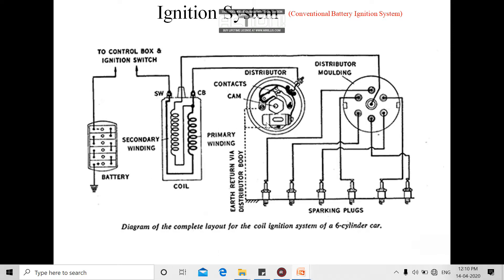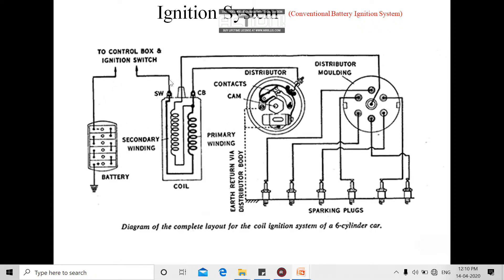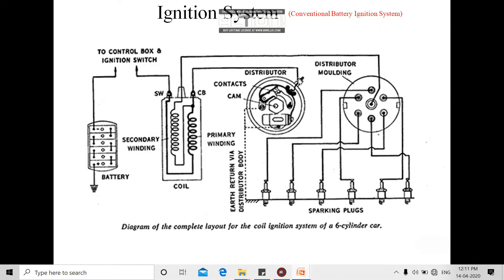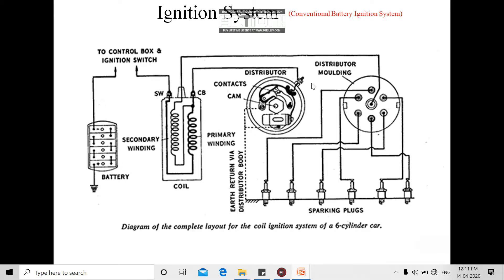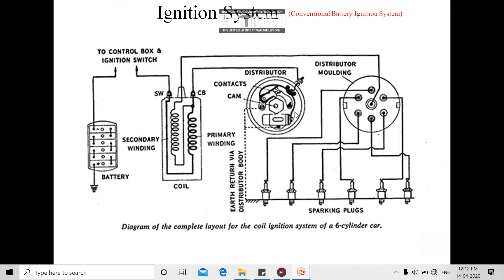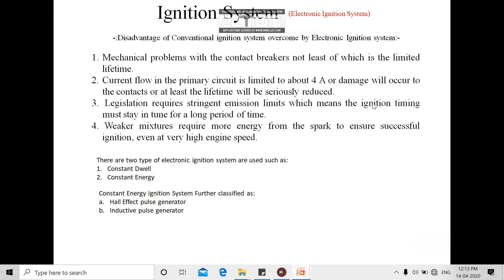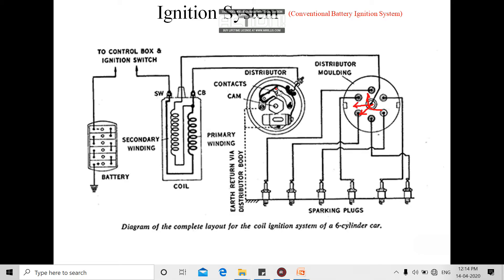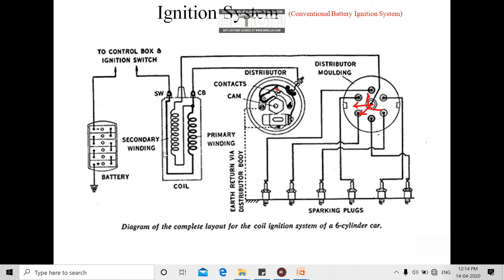Ignition system part 5